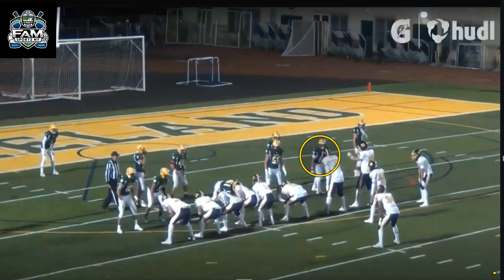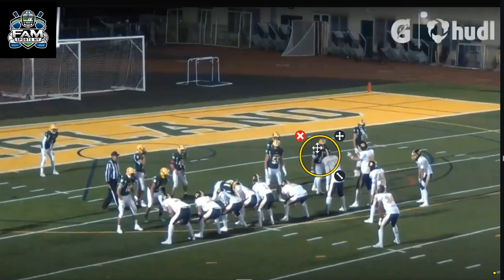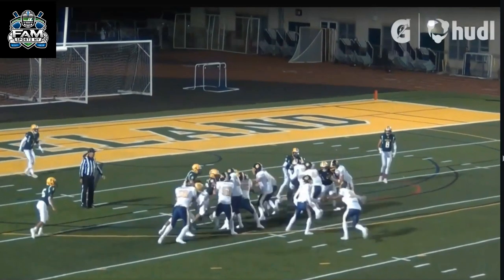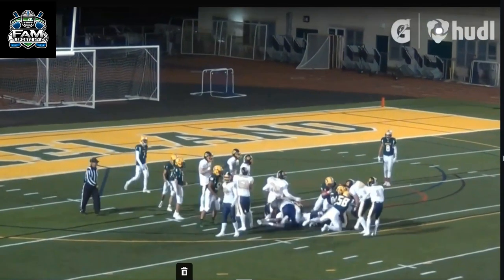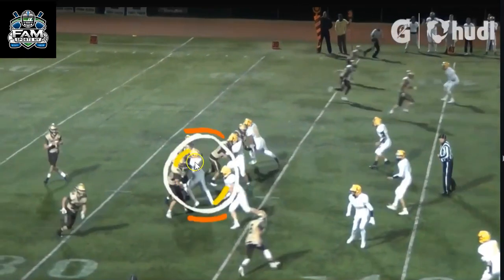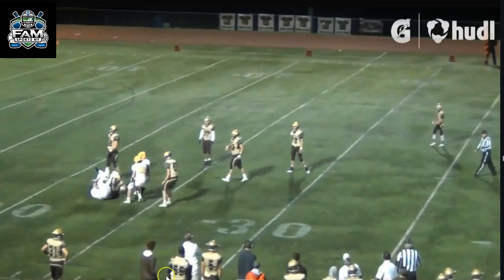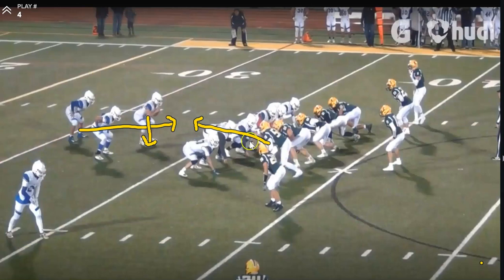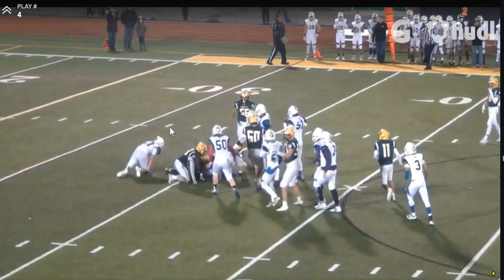#58 Carl Lund (DE/G)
Frank's Film Room: #58 Carl Lund (DE/G) Class of 2022 for Lakeland HS. Carl is an athletic football player with good feet and lateral quickness to stop outside runs. Has a solid inside rip move to disengage blockers against the run and pass. Shows the strength to not get pushed off his spot. Listed at 5'11" and 200 lbs